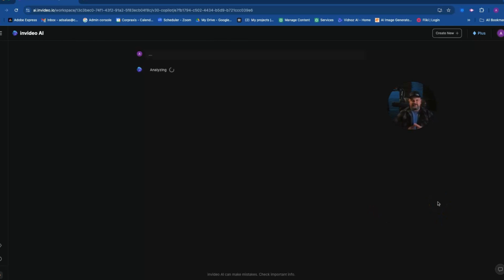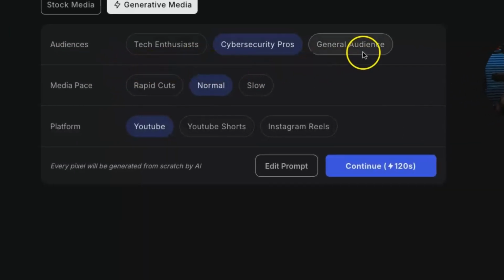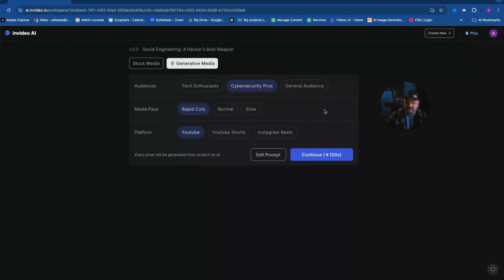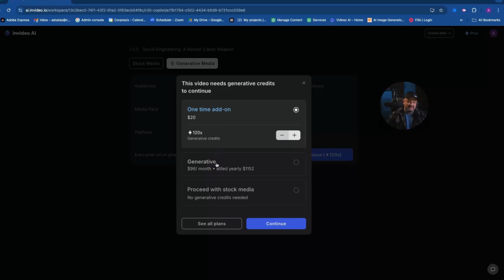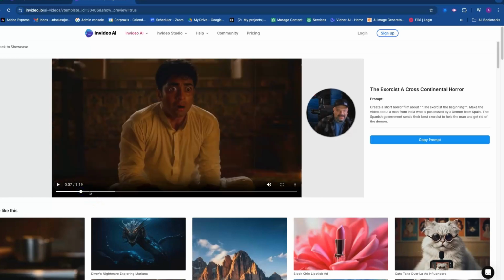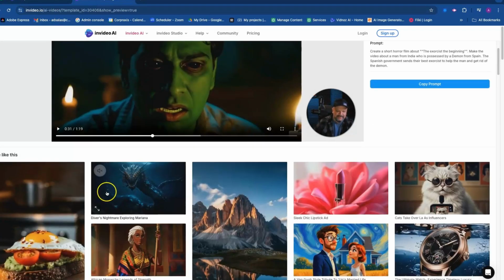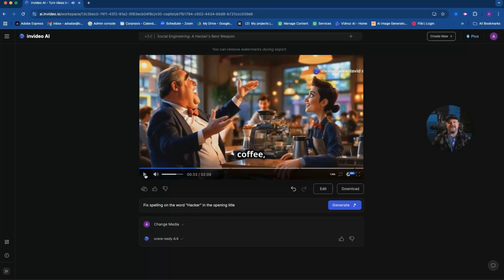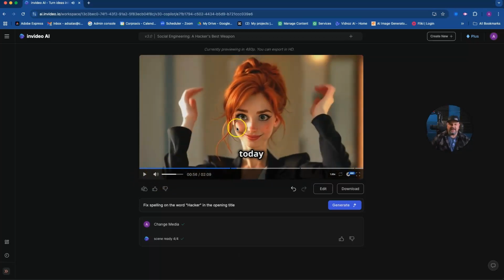InVideo AI update makes full movie by prompts